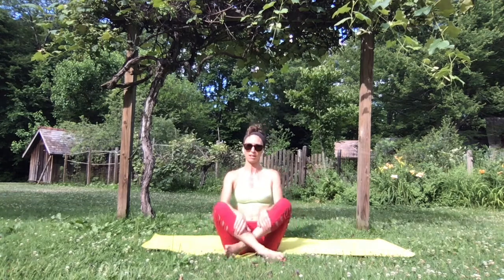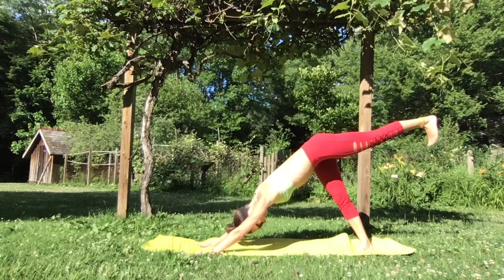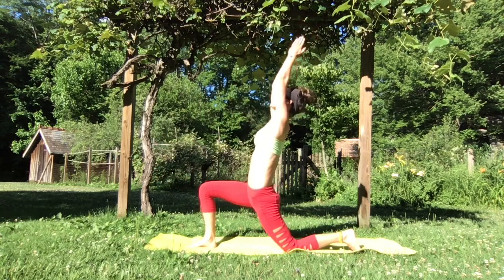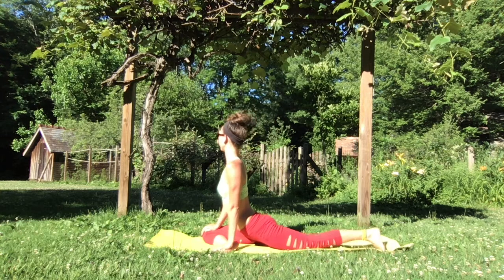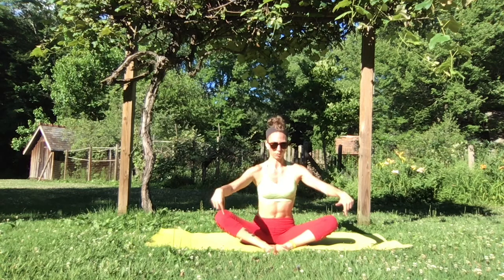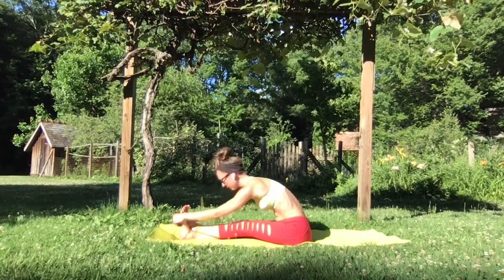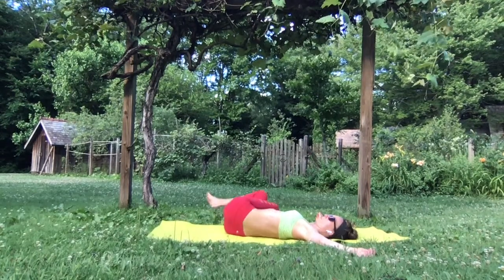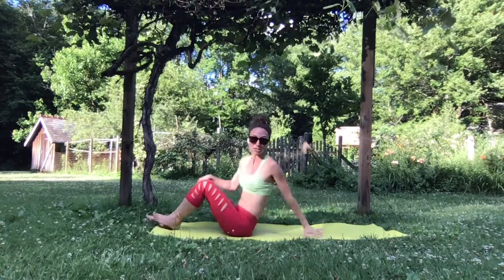Stretchy Yoga Flow for Lower Body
Stretching for the legs and hips in this stretchy and fluid sequence. Good for post workout or rest day or to increase leg flexibility. Enjoy the rooster!

I help ahead of the game professionals achieve work/life balance, so they can prioritize their health, get fit, eat well, and succeed in ALL areas of their life.